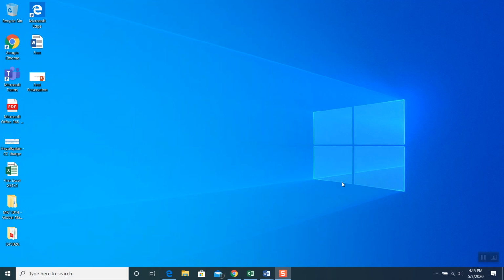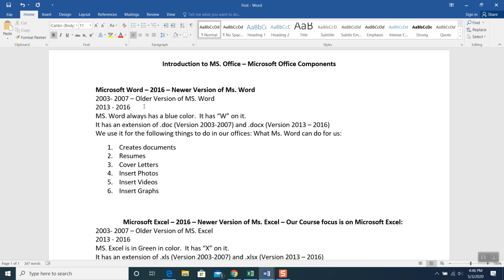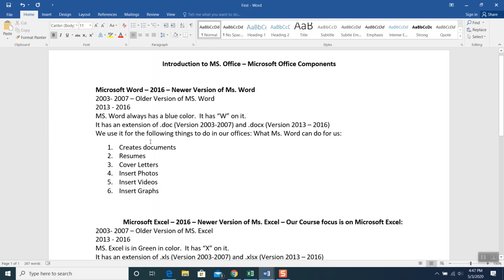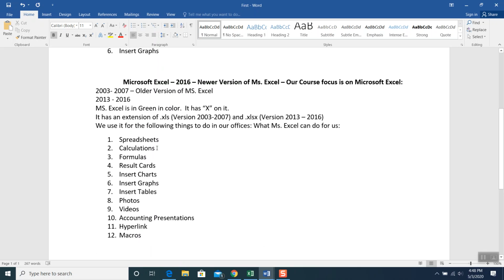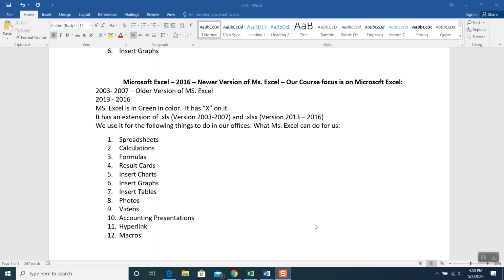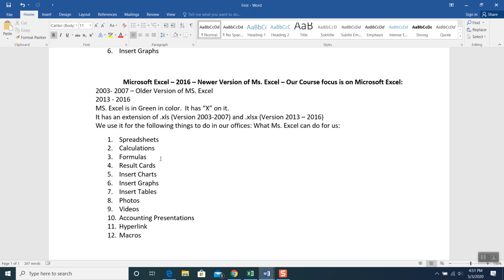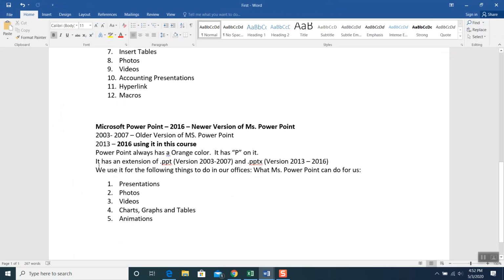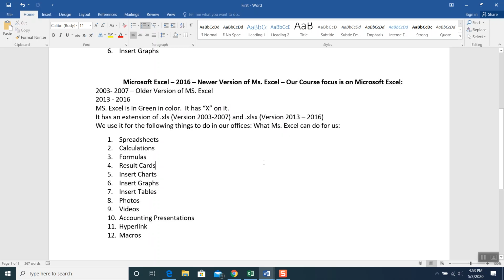Introduction to Ms Office Class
Explaining Ms. Office basic components which we will cover in our classes.